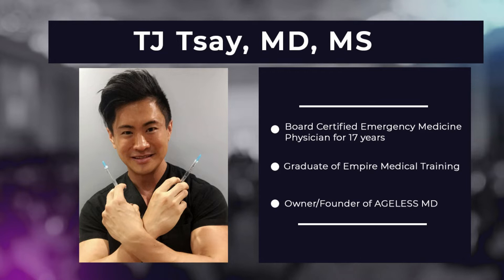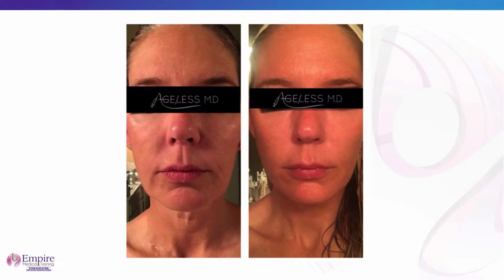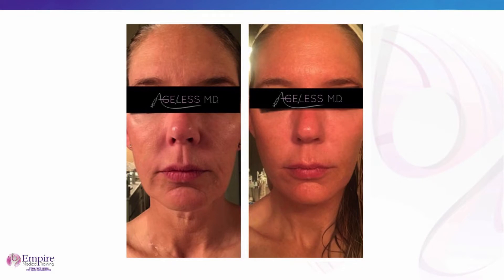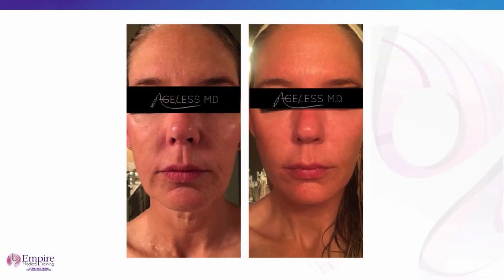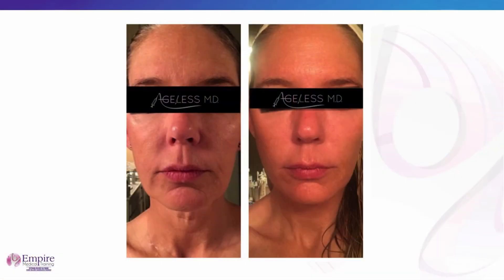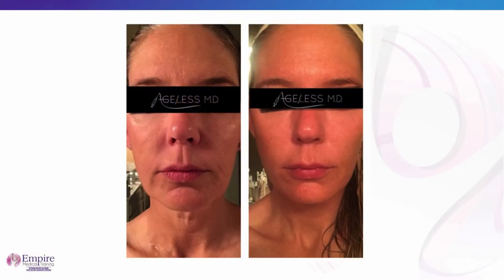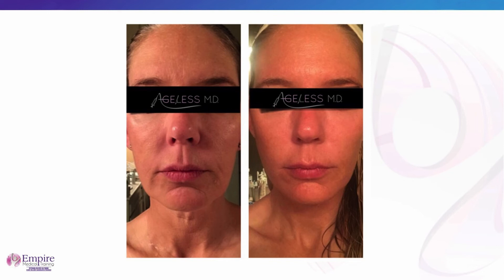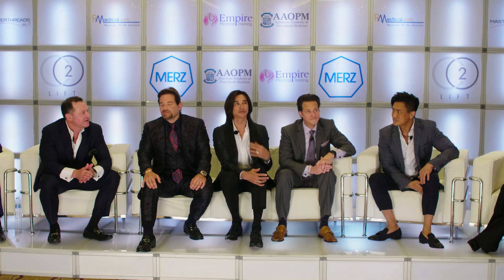Panel of Discussion with Dr. Ti Jo "TJ" Tsay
Panel of Discussion with Dr. Ti Jo "TJ" Tsay - Empire Medical Training - Empire Aesthetics Meeting